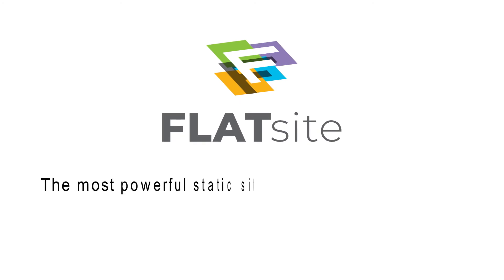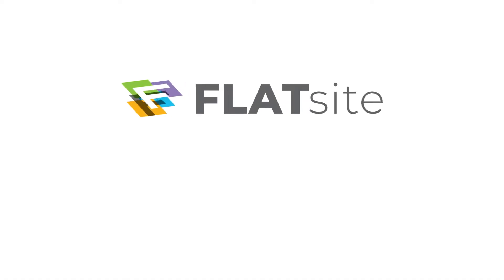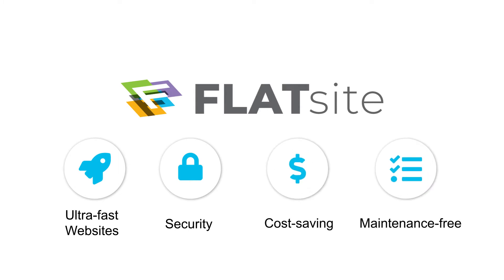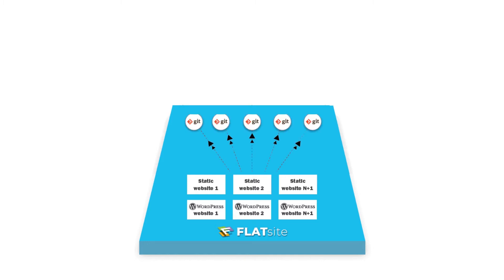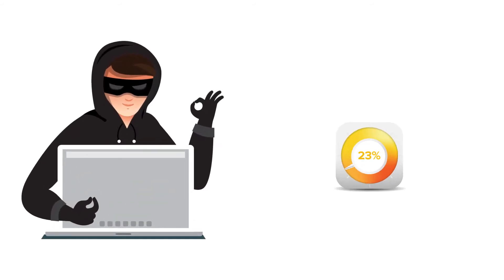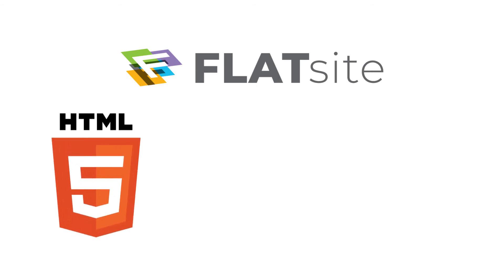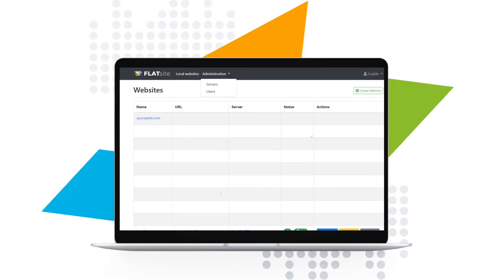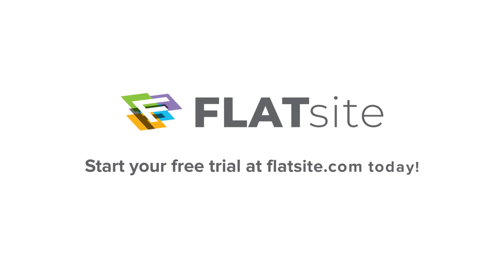Faster, More Secure WordPress Sites - FLATsite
FLATsite is the most powerful static WordPress Site generator. You can manage unlimited WordPress sites easily with one dashboard. It helps to eliminate both known and unknown WordPress security issues. Plus you can use FLATsite to:

- Create Faster WordPress Sites
- Build More Secure Sites
- Significantly Cut WP Hosting Costs
- Boost Staff Workflow
- Deploy Static WordPress Sites to ANY Hosting Platform